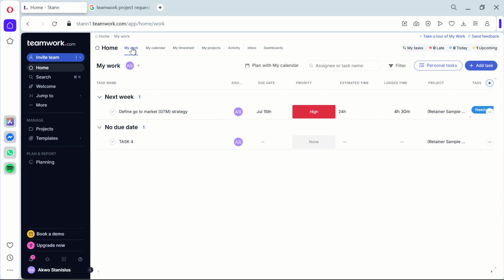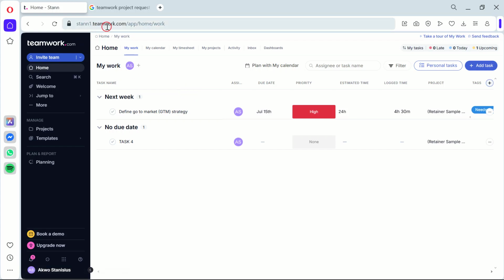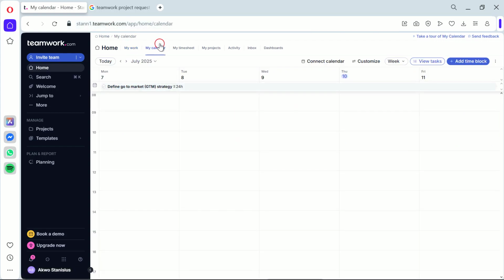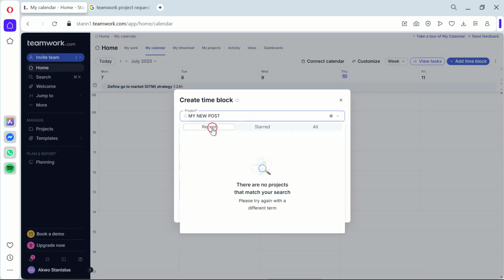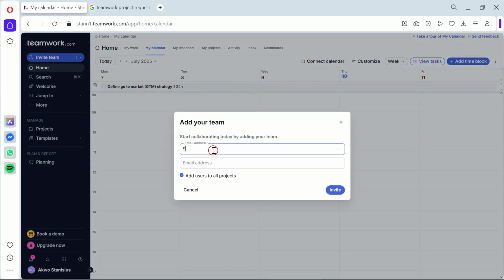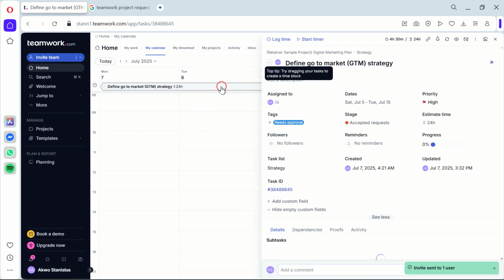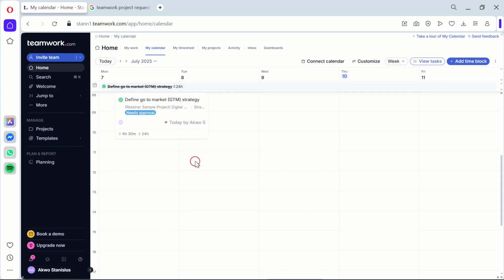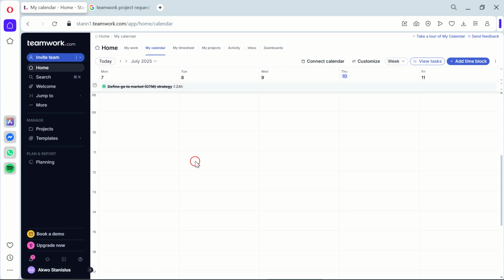How To Utilize TEAMWORK.COM S Event Management Feature (Complete 2025 Guide)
Welcome to this comprehensive How To Utilize TEAMWORK.COM S Event Management Feature (Complete 2025 Guide) tutorial! In this detailed guide, I'll walk you through everything you need to know about How To Utilize TEAMWORK.COM S Event Management Feature (Complete 2025 Guide).

 What You'll Learn in This How To Utilize TEAMWORK.COM S Event Management Feature (Complete 2025 Guide) Tutorial:
• Complete step-by-step instructions for How To Utilize TEAMWORK.COM S Event Management Feature (Complete 2025 Guide)

Whether you're a complete beginner or looking to improve your skills, this How To Utilize TEAMWORK.COM S Event Management Feature (Complete 2025 Guide) tutorial covers everything from basic concepts to advanced strategies. I've designed this guide to be easy to follow, practical, and immediately actionable.

 Why This How To Utilize TEAMWORK.COM S Event Management Feature (Complete 2025 Guide) Tutorial is Different:

 Perfect for:
• Beginners who want to learn How To Utilize TEAMWORK.COM S Event Management Feature (Complete 2025 Guide) from scratch

Don't forget to LIKE this video if it helped you learn How To Utilize TEAMWORK.COM S Event Management Feature (Complete 2025 Guide) and SUBSCRIBE for more in-depth tutorials like this one!

Questions? Drop them in the comments below! I read every comment and try to respond to as many as possible.

• Share with anyone who might benefit from learning How To Utilize TEAMWORK.COM S Event Management Feature (Complete 2025 Guide)